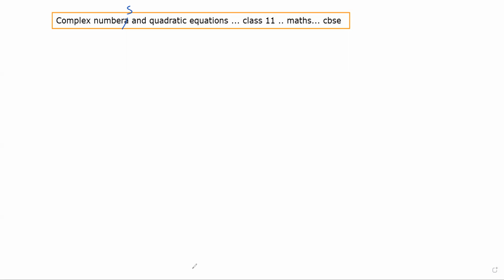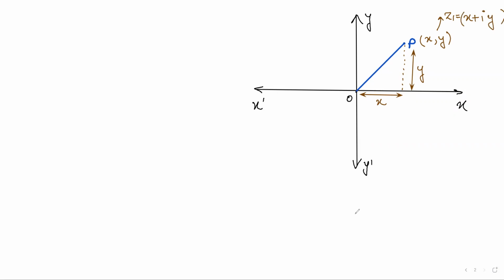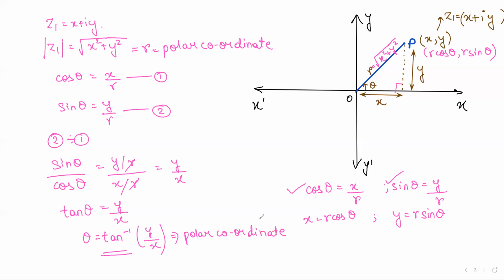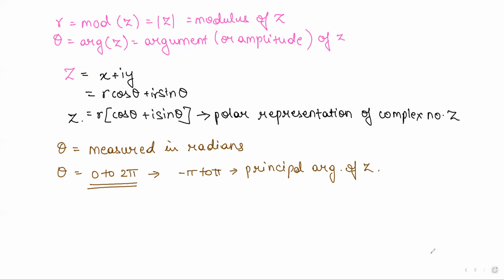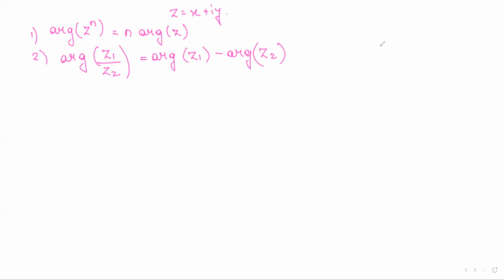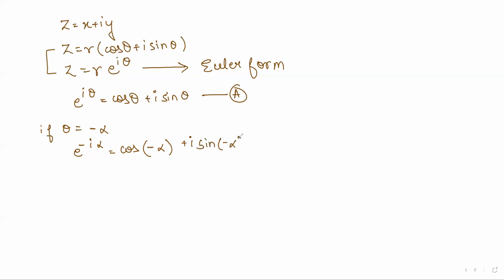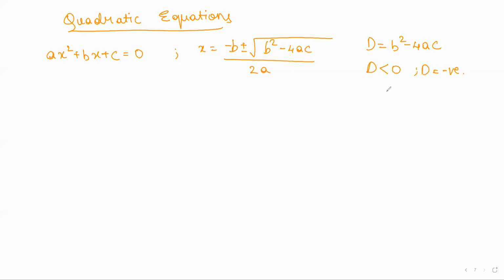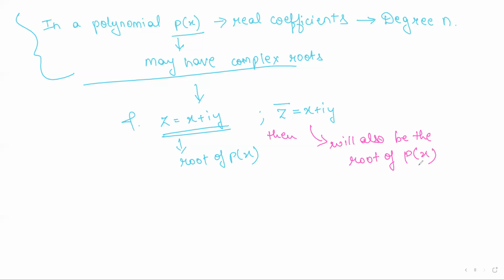Class 11 Complex Numbers & Quadratic Equations PART 5 (chapter 5)Maths | ncert | cbse | introduction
This is part 5 of Complex Numbers & Quadratic Equations CHAPTER 5 (introduction) of class 11 maths ncert .The topics covered in this video are:

Educator : Yamini
find me here 👇